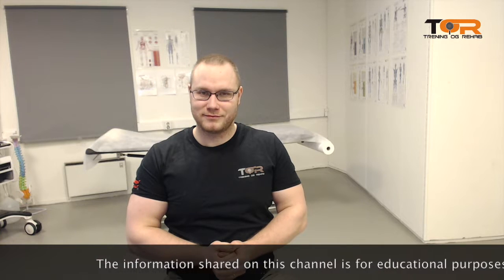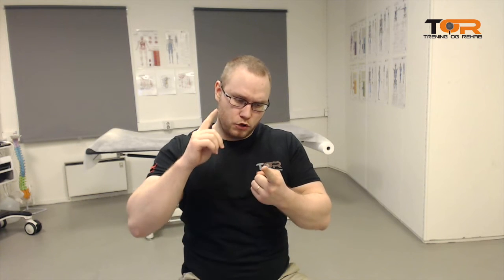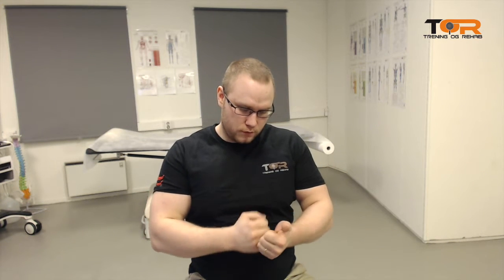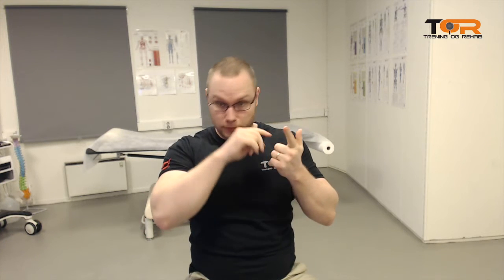Appropriate rep/set quantity when rehabilitating serious myogenic nerve entrapments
Finding an appropriate rep/set quantity is often difficult in issues where there is severe muscular impairment, and especially with serious polyneuropathies such as thoracic outlet syndrome or lumbosacral plexus entrapment syndrome.

The reason for this, is that for something like this to develop, the impairment of the muscle is so severe that its work capacity is close to zero. Excess stimulus will result in overloading and inhibited progress, demotivation and inevitable failure.

The more generalized a strengthening protocol is, the more a muscle can handle. This, because the "isolation" is very poor, and compensation great. WIth properly executed, specialized exercises (as in my channel), however, the impaired muscle will be stimulated very directly. This is necessary, but also comes with pitfalls, especially with regards to the great likelihood of overburdening. For serious muscle impairments, anything between 1-15 reps, one set, twice per week is usually adequate. Generally, for TOS or LPES, around 5 reps will be adequate, although it may sound absurd at first. If this isn't heavy or cause any pain the day after, you are likely not getting it right, or the diagnosis is wrong. Usually the first-mentioned.

By properly regulating the work intensity, a great and linear progression may be achieved.